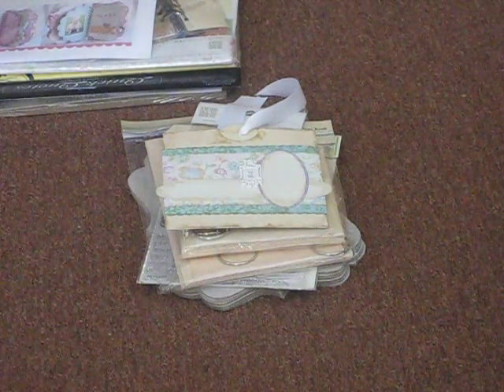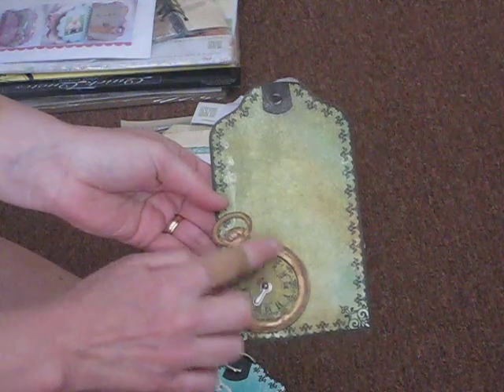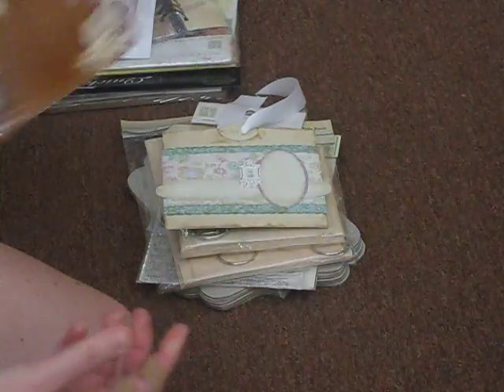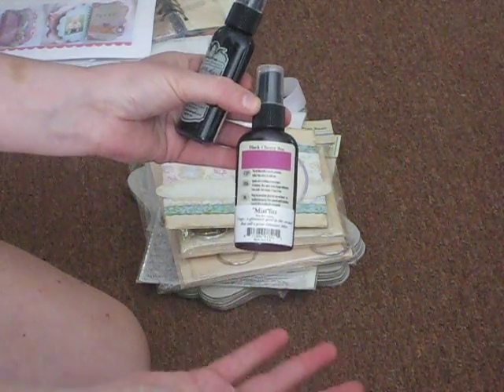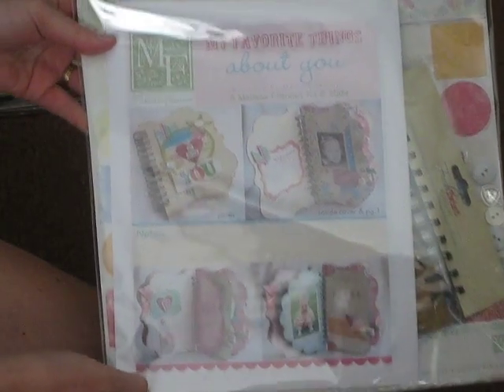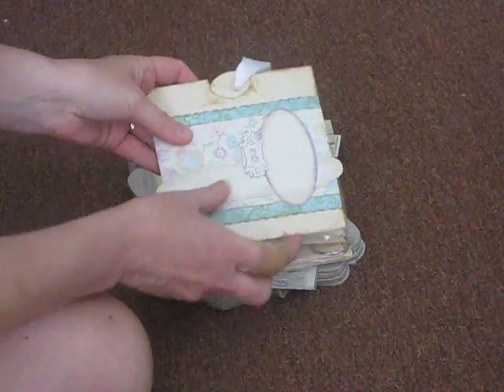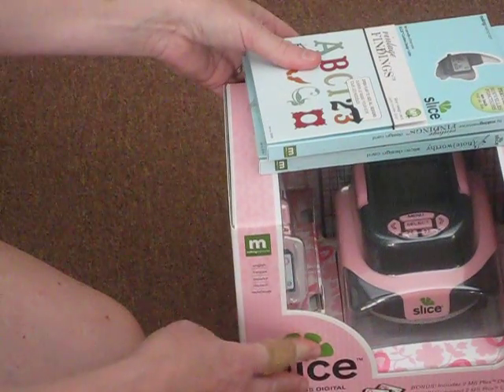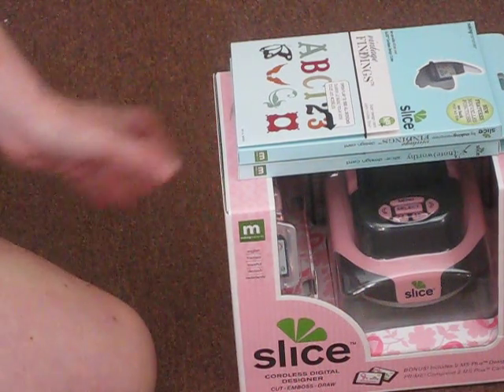Creating Keepsakes Convention Haul-Part 2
the second part of the items purchased at CKC 2010.